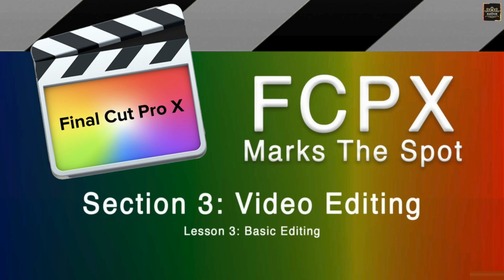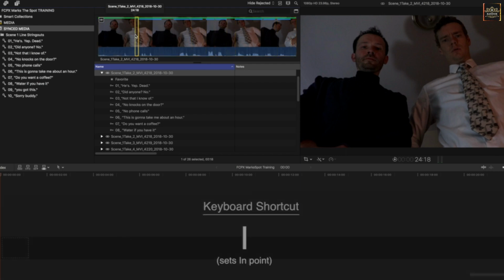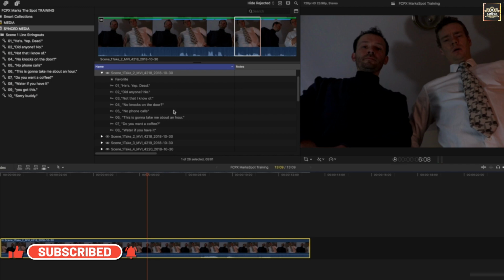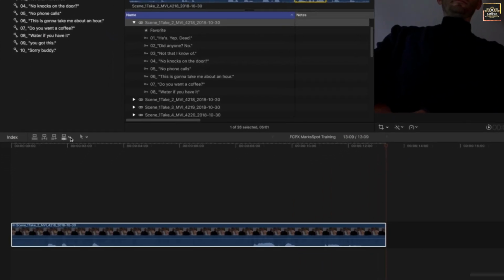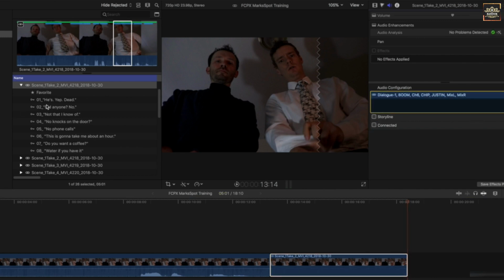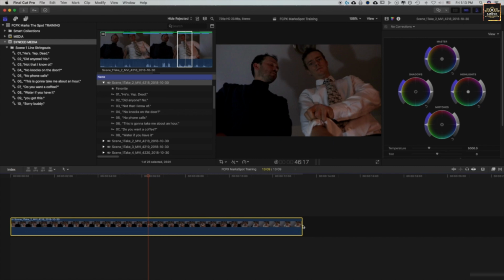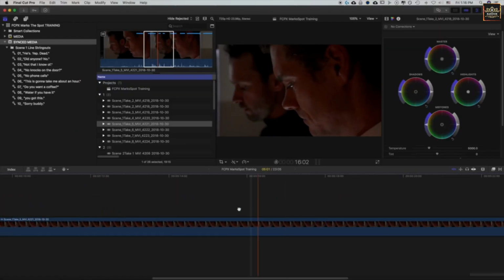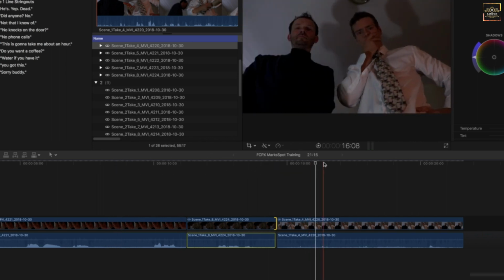Basic Editing on FCPX | Timeline Editing | 03